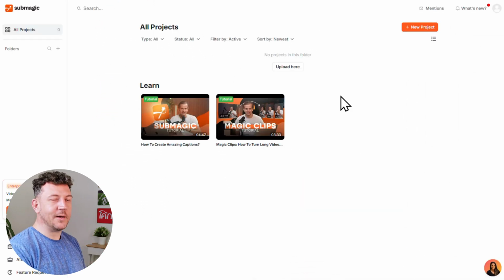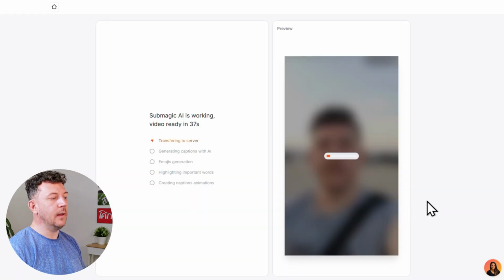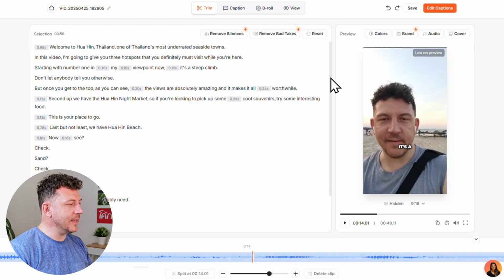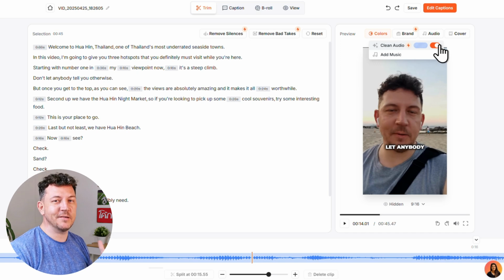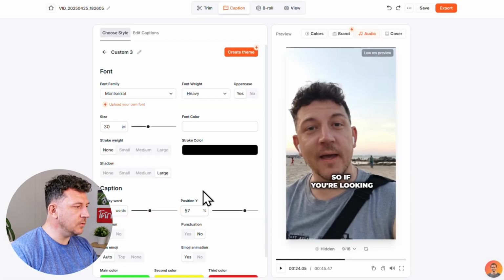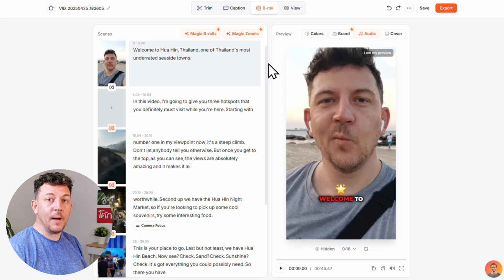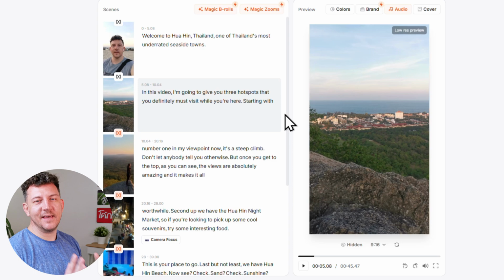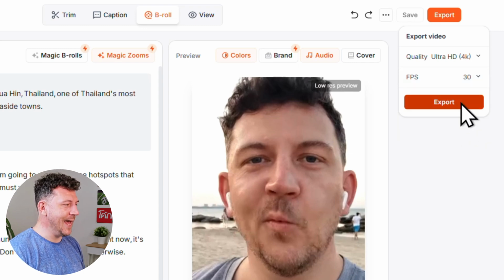Submagic Tutorial 2026: Make Viral Shorts in 60 Seconds With AI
New to Submagic? In this Submagic tutorial for beginners, I show you how to create viral shorts with AI in just 60 seconds.

You’ll learn how to:

• Set up your Submagic account
• Upload your footage and auto-generate captions
• Trim, edit, and enhance your video using AI
• Add music, sound effects, and dynamic transitions
• Use Magic Zooms and B-roll to take your Shorts to the next level

Submagic makes it ridiculously easy to transform raw footage into polished, viral-ready content - even if you’re a total beginner. So, follow along with me step-by-step and start creating scroll-stopping Shorts today!

0:00 Intro
0:58 Create Your Submagic Account
1:28 Submagic Pricing Options
2:16 Upload Your Video
3:38 Auto-Trim Your Short With AI
5:02 Adjust Colours
5:21 Add Music & Sound Effects (SFX)
6:17 Style Your Captions
7:31 Add Magic Zooms
8:01 Insert AI B-Roll
8:41 Swap Out Clips
9:09 Add Your Own B-Roll
9:38 Apply Transitions
10:15 Export & Download Your Short